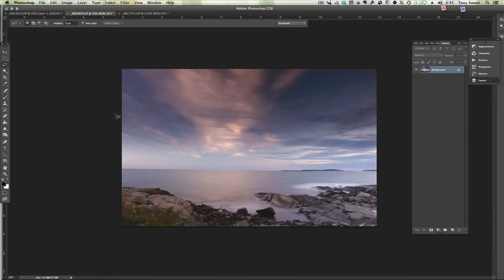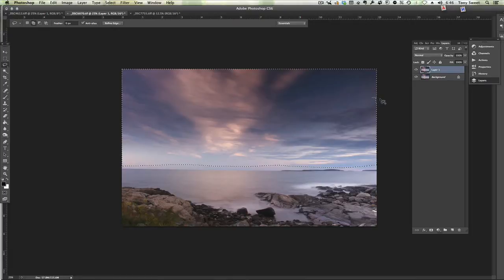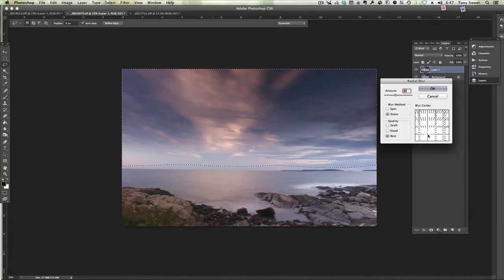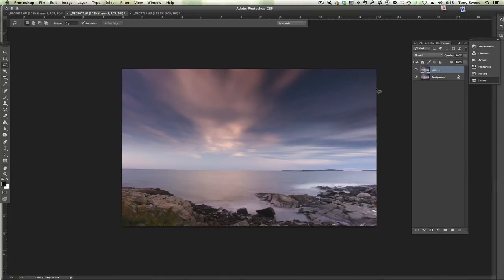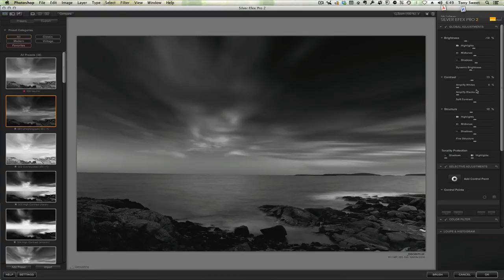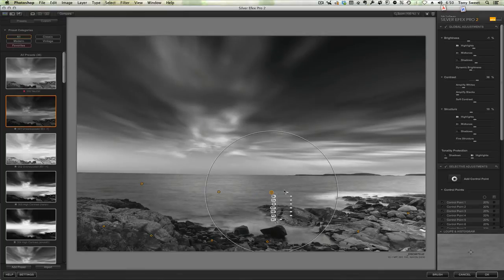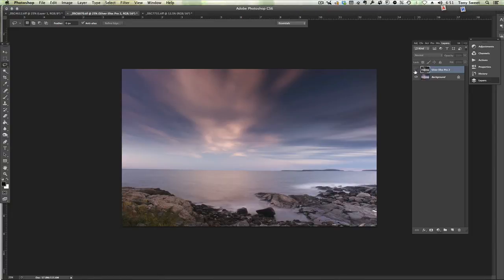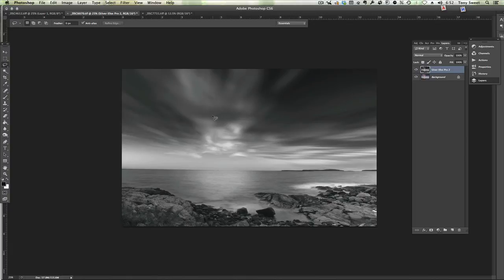radial blur LE trick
Using the radial blur filter in Photoshop to augment a long exposure where the clouds hardly moved